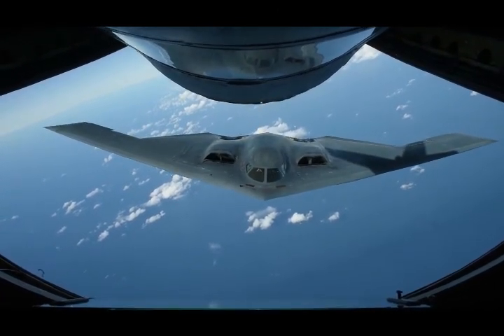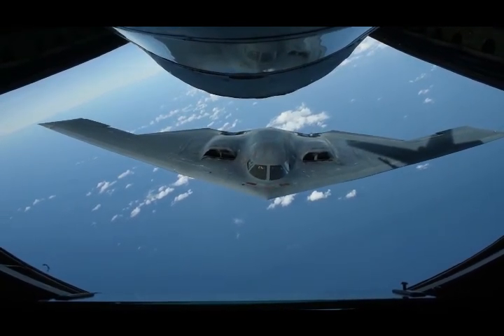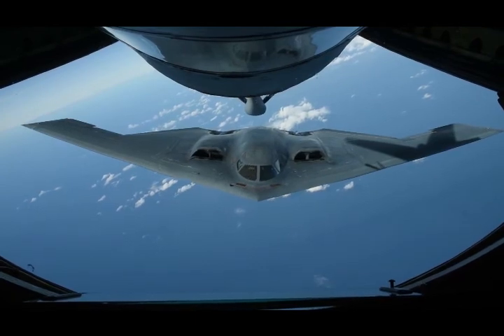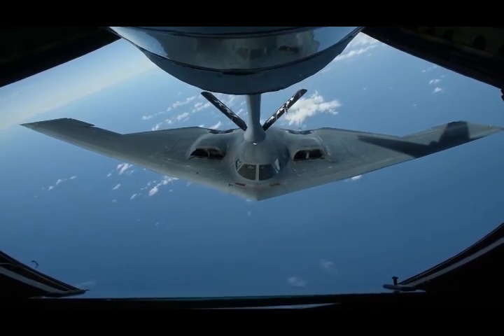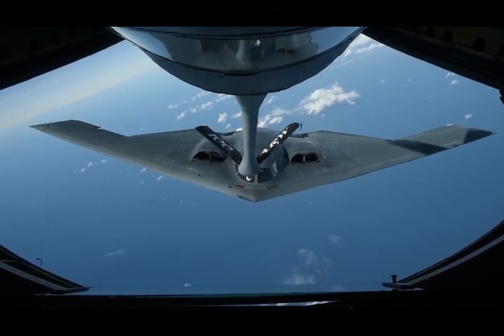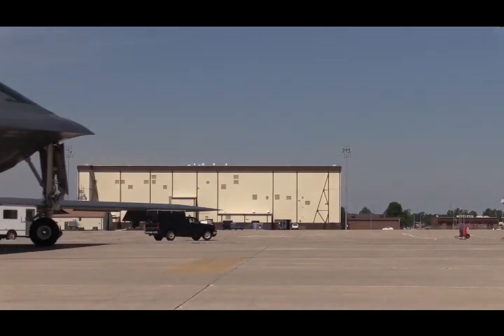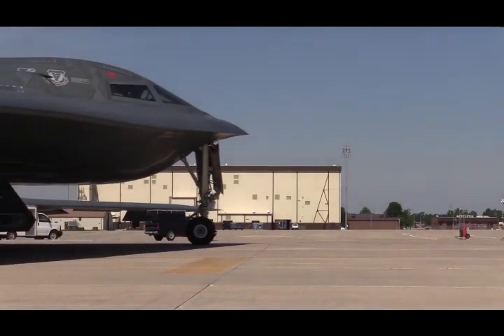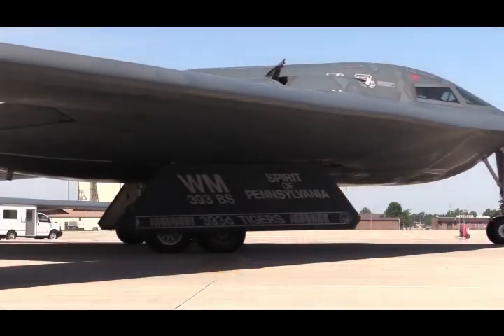The B-2 remains one of the most expensive fighters ever built and Stealth Bombers Flying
3D Printing Keeps B-2 Stealth Bombers Flying

In what might sound like a bit of alphabet soup, the U.S. Air Force Life Cycle Management Center’s (AFLCMC) B-2 Program Office is utilizing 3D printing to keep the stealth bombers flying. Also known as additive manufacturing, the technology has been used to create a protective cover that prevents unintentional activation of the airframe-mounted accessory drive (AMAD) decouple switch.

Each of the 20 B-2 aircraft in service with the Air Force has that four-switch panel AMAD that sits on the left side of the two-person cockpit. After one of the switches was accidentally activated, which resulted in the need for an emergency landing, the B-2 Program Office needed to come up with a solution, reported 3Dprint.com.

Instead of a complete redesign of the panel, which could have cost hundreds of thousands of dollars or more, each of the 20 new additively manufactured covers costs just $4,000 and these can be delivered to the fleet by the end of 2020 or in early 2021. While $4,000 for a simple cover might sound expensive, it should be remembered that at $2.2 billion per aircraft, the B-2 remains one of the most expensive warplanes ever built.

“This part [AMAD cover] is unique, and there was never a commercial equivalent to it, so we had to develop it in-house,” said Roger Tyler, an aerospace engineer with the B-2 Program Office. “Additive manufacturing allowed us to rapidly prototype designs, and through multiple iterations, the optimum design for the pilots and maintainers was created. We have completed the airworthiness determination and are currently in the final stages to get the covers implemented on the B-2 fleet, which will be the first additively manufactured part to be approved and installed on the B-2.”

The development of the covers was further aided by the Additive Manufacturing Design Rule Book, which was created by the AFLCMC Product Support Engineering Division.

“The rule book provides design guidelines and lessons learned in the additive manufacturing field, specifically the use of direct metal laser melting and fuse deposition modeling technologies,” added Jason McDuffie, chief, Air Force Metals Technology Office within the Product Support Engineering Division. “It has been used to help create a variety of important parts for the Air Force.”